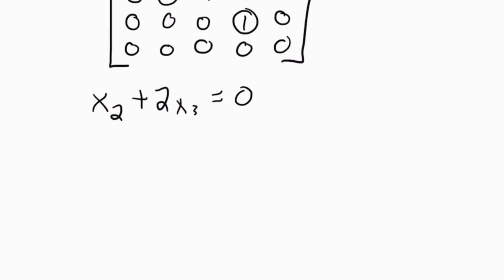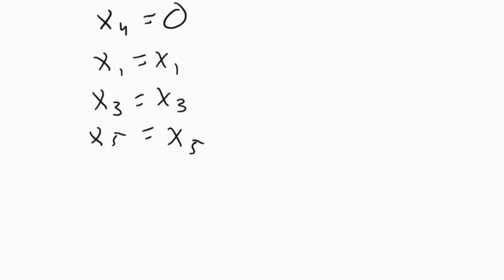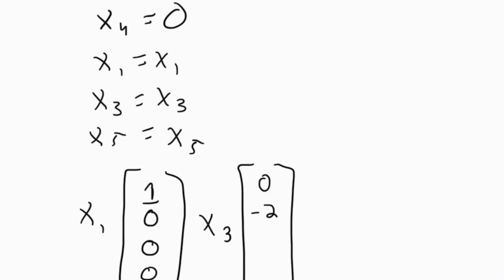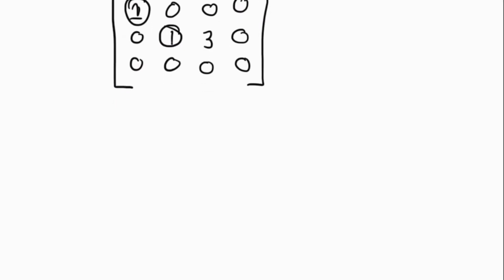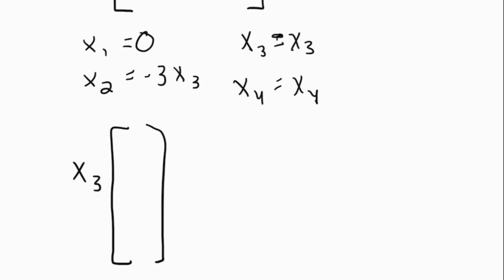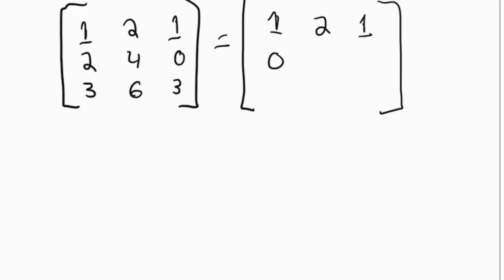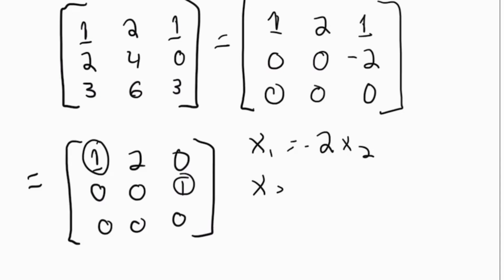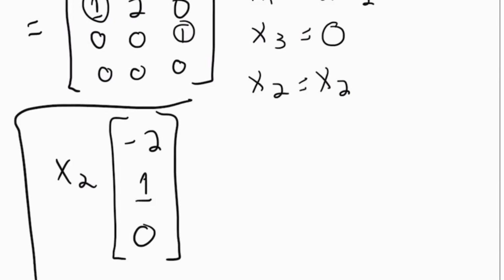Finding the Spanning Set of a Matrix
This video shows how to find the spanning set of a matrix.